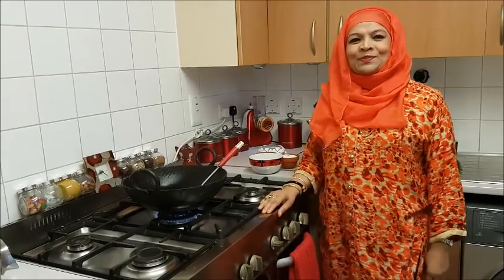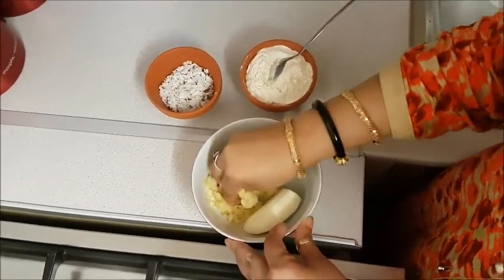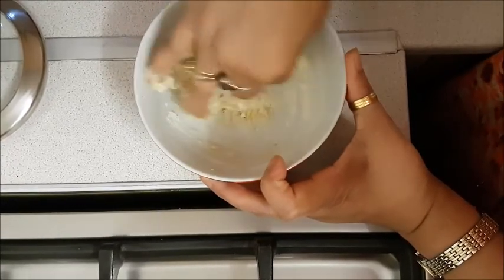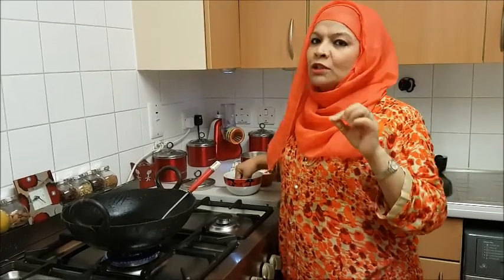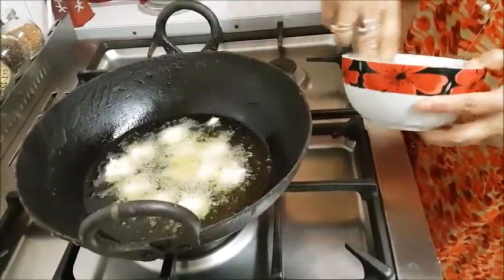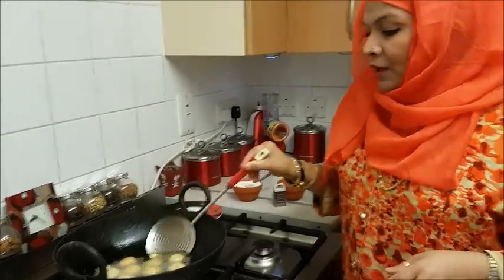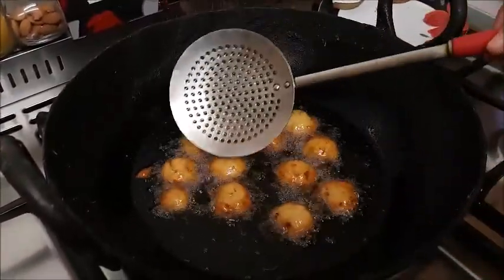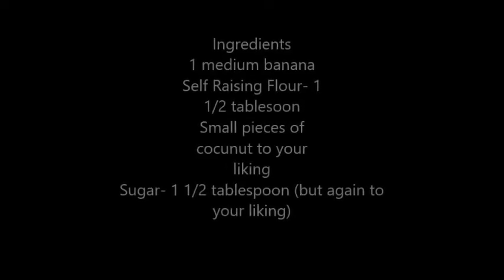Banana and Coconut Pita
Hello Everyone!
Hope everyone is well. Today I have uploaded my Banana and coconut recipe, it is quick and easy to do and I hope you all will enjoy it!